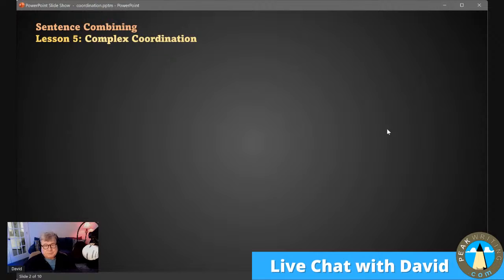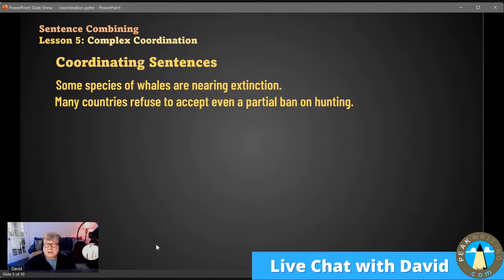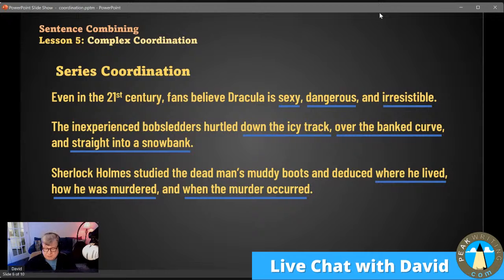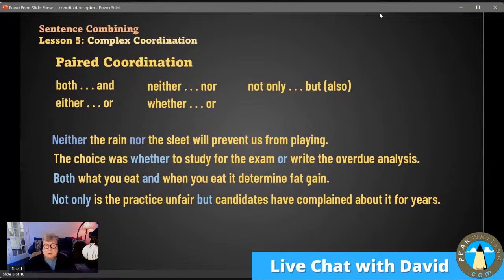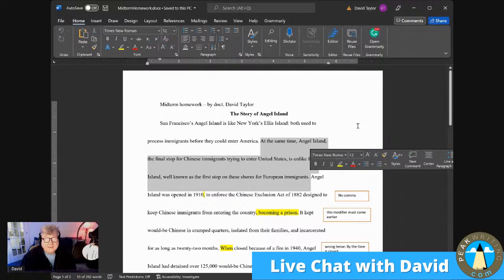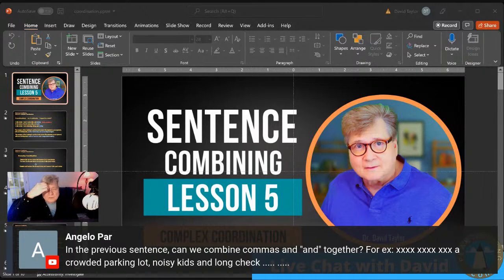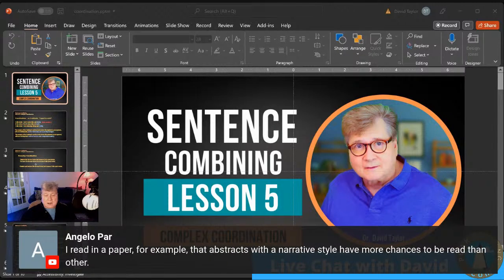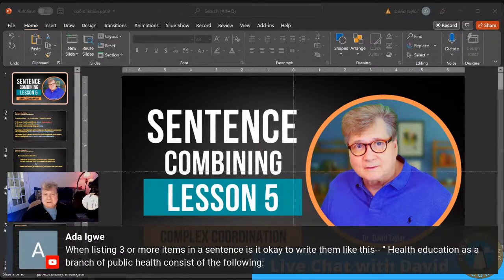Increase Your Sentence Maturity: Coordination & Subordination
Increase your sentence skills with Lesson 5 in the sentence combining series: coordination and subordination.